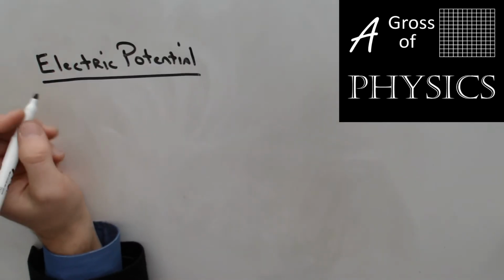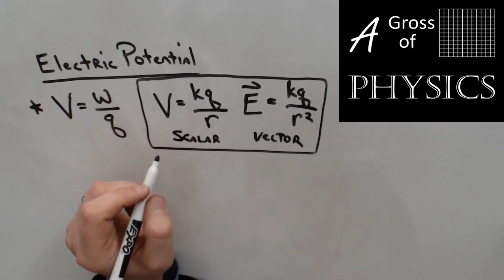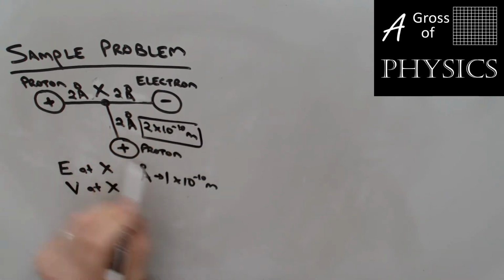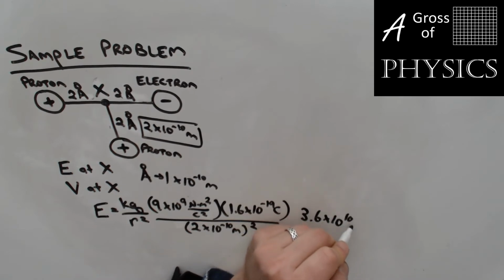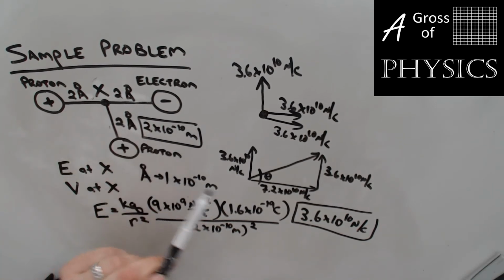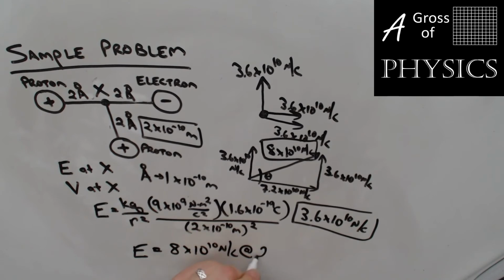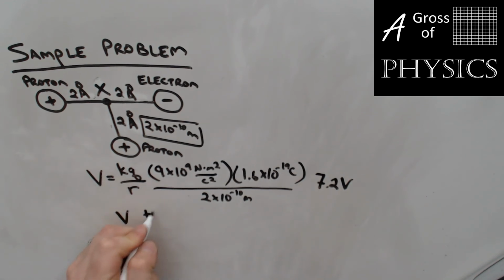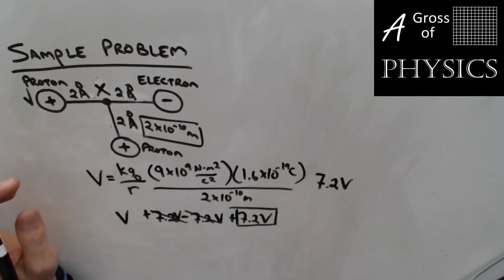Day 111 Static Electricity Bonus Content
A Gross of Physics.  This lesson solves a number of static electricity problems that might be a bit too advanced for an introductory Physics course.  Are you up for the challenge?